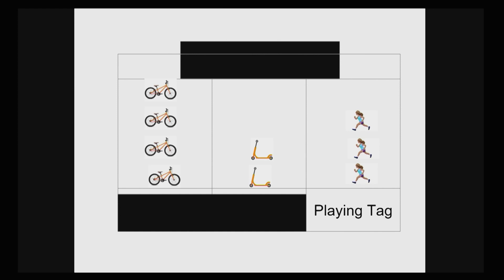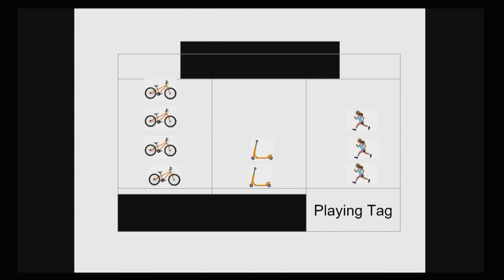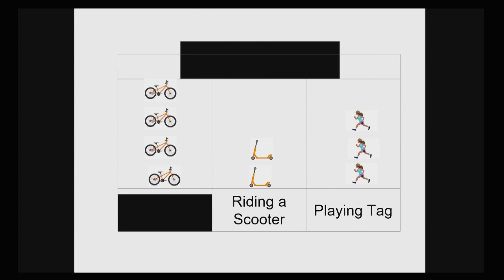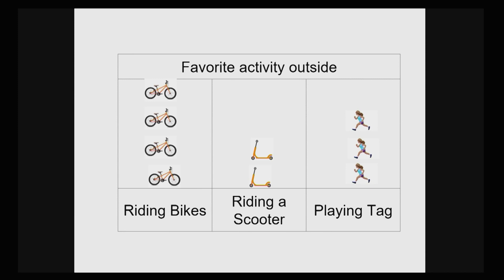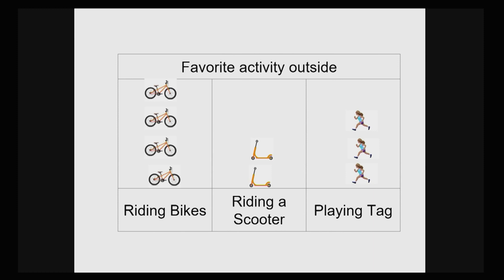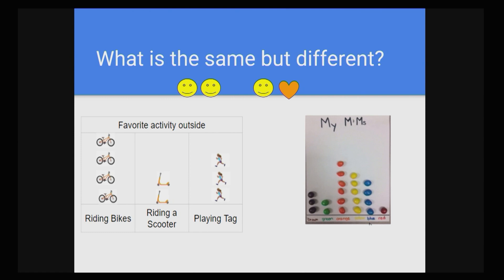How To Read A Picture Graph - Math, Grade 1, Unit 7, Video 3